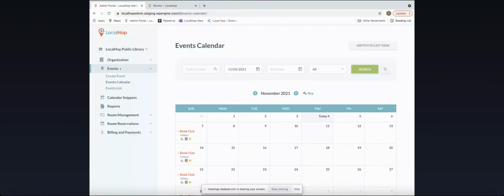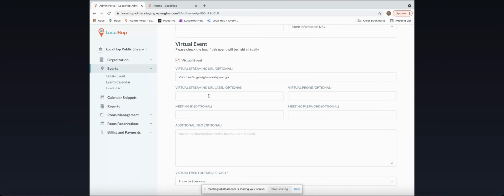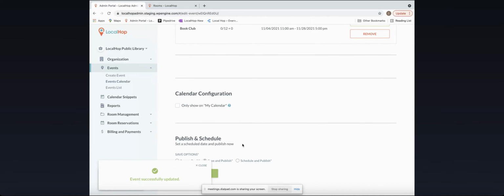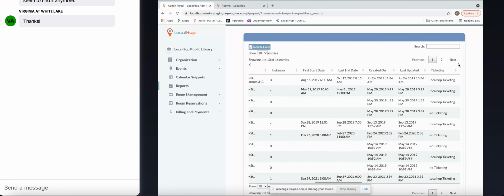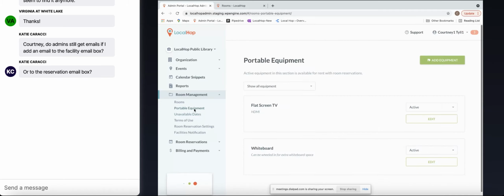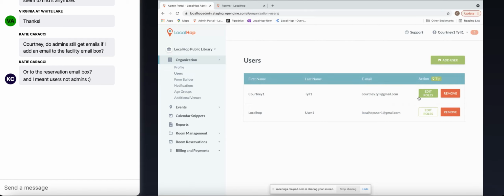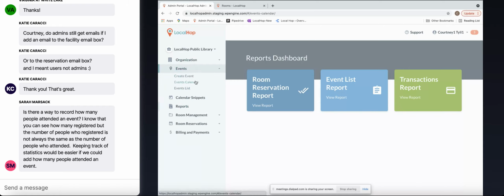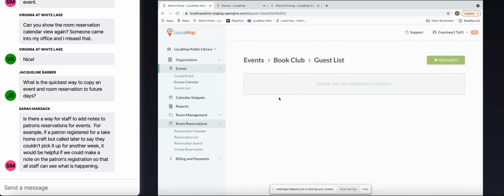LocalHop Software Product Demo - Public Libraries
Presented on Thursday, November 4, 2021.

- Setting up a LocalHop profile
- Creating an event
- Registration and ticketing

- Administrator navigation panel
- Room Management
- Room Reservations
- Creating a website calendar, community calendar, and widgets for your site